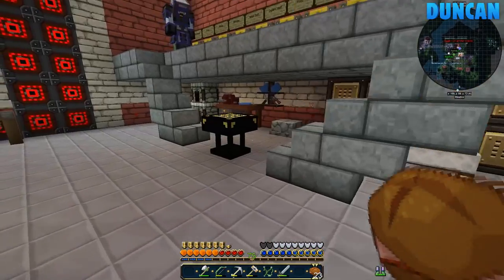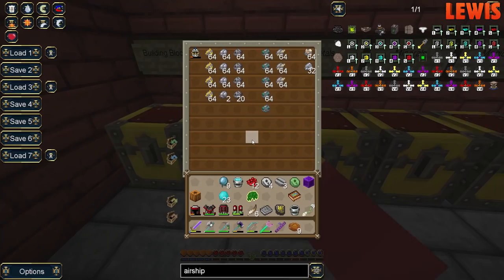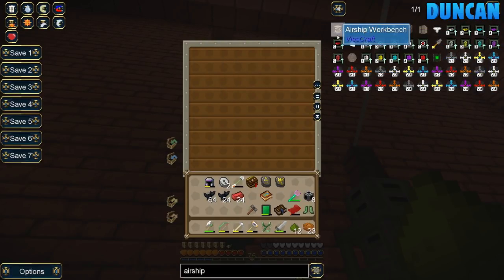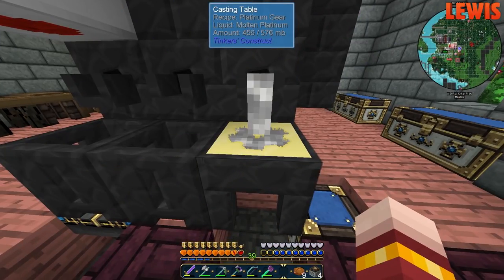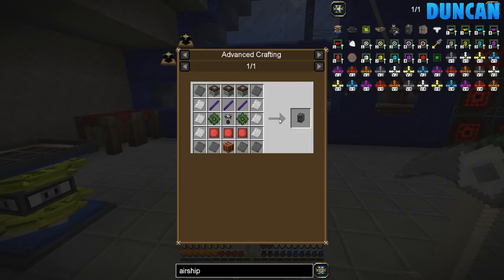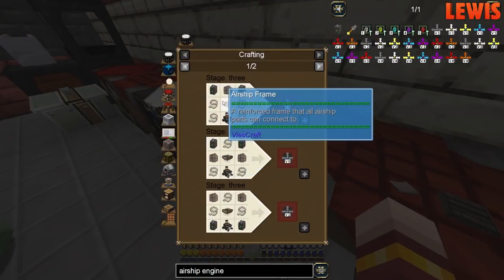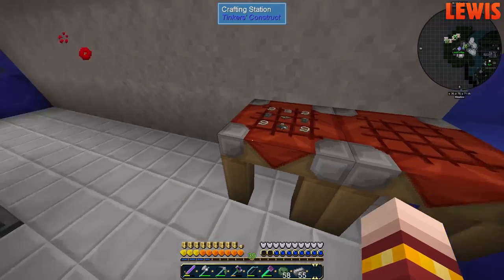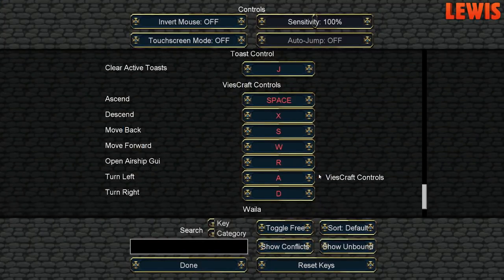Minecraft: SevTech - THE AIRSHIP - Age 4 #12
Minecraft SevTech! We build an airship so we can traverse the End!

Mailbox:
The Yogscast
4th Floor - King William House
13 Queen Square
Bristol
BS1 4NT